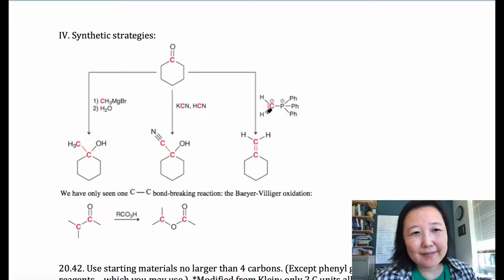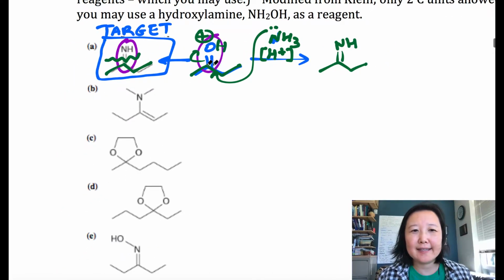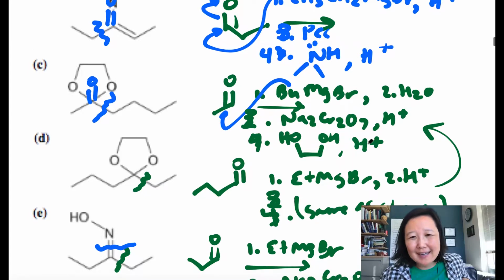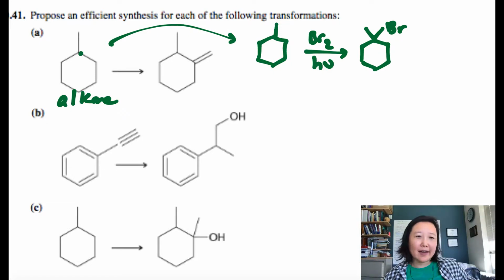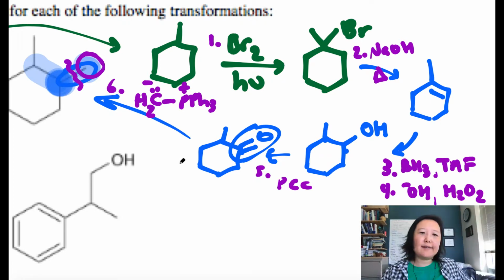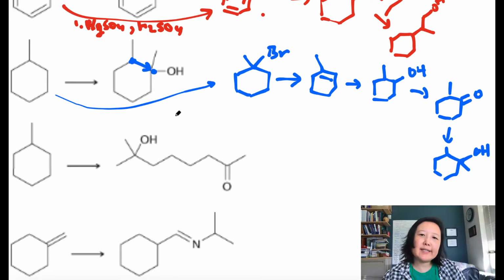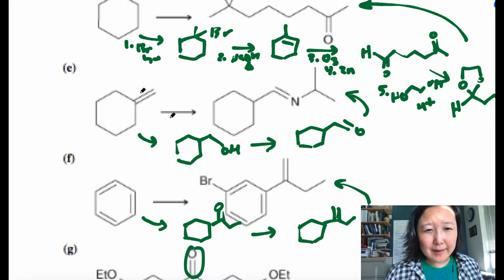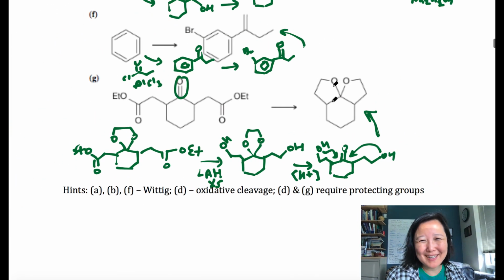Aldehydes and Ketones Part 8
Synthesis using reactions learned in Chapter 19 as well as from Organic Chem I and II!